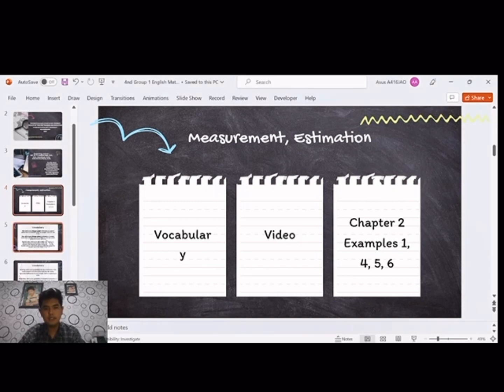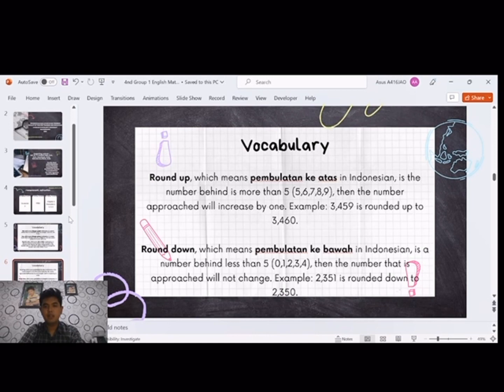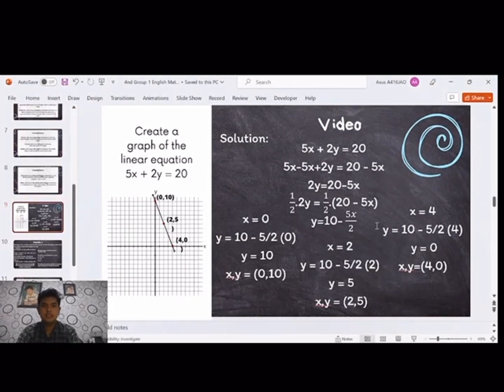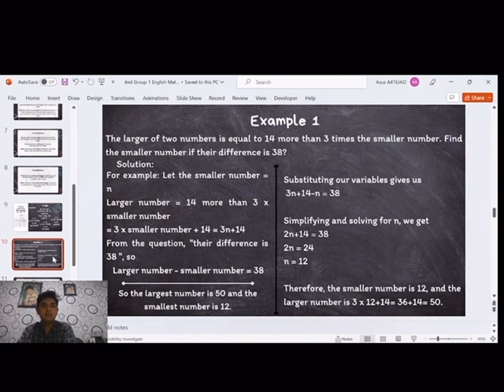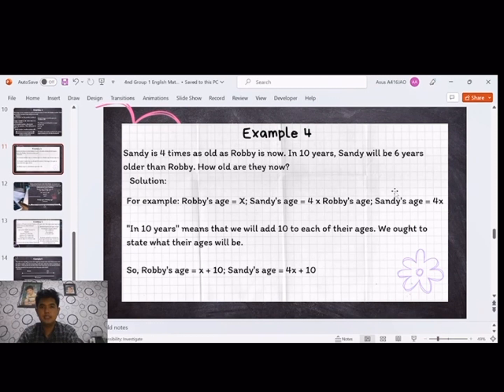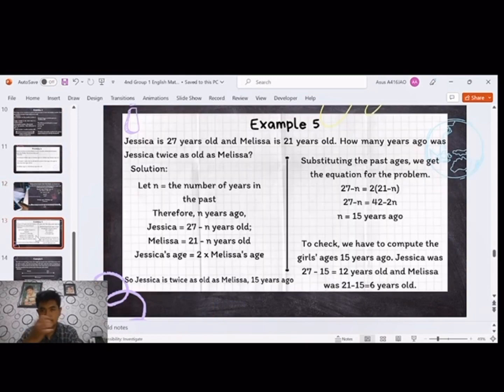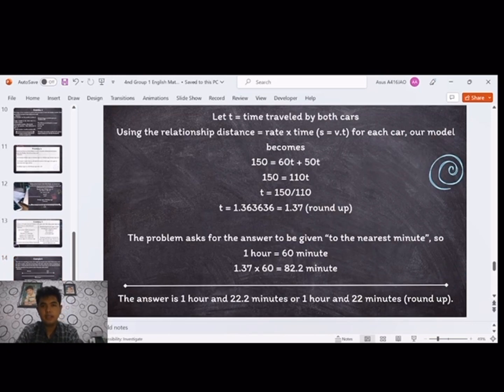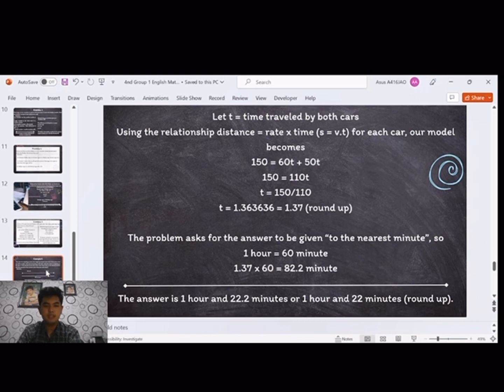M.Diva Maulana_2210118210009_Meeting of 4th